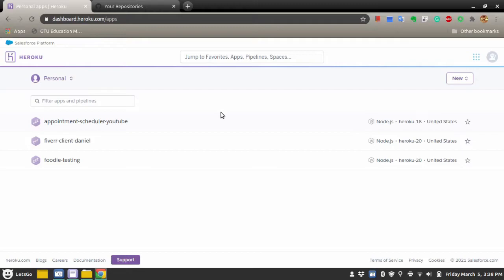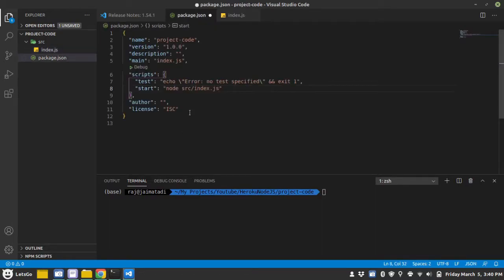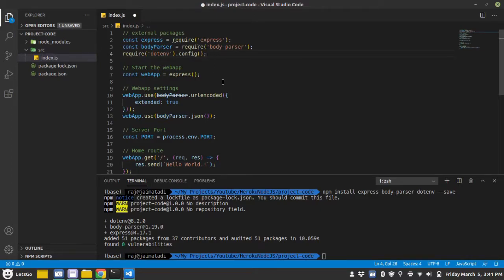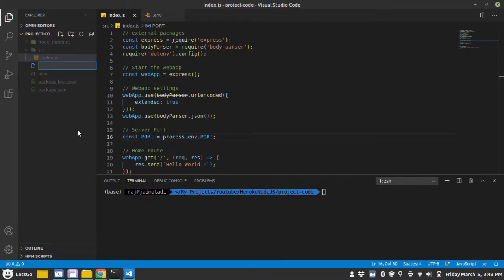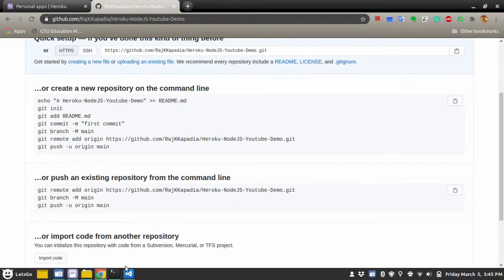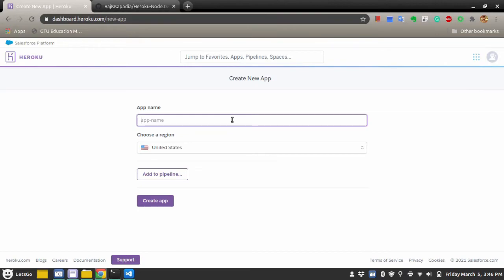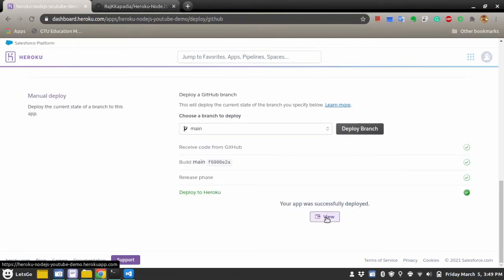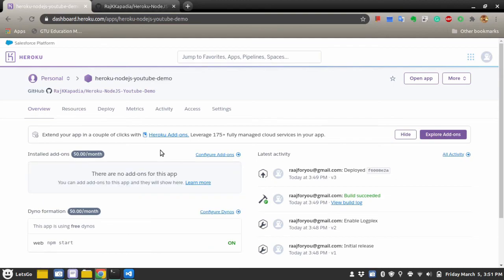How to deploy NodeJS Application on Heroku | Heroku app deployment tutorial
Hello friends,
In this video, I will show you how you can deploy your NodeJS web application on Heroku.

This tutorial is easy to follow, you need three things
(1) NodeJS and NPM installed on your system
(2) Heroku account

Once you have all these, you can follow my tutorial.

I am always open to any suggestion that can improve my content.

Peace.